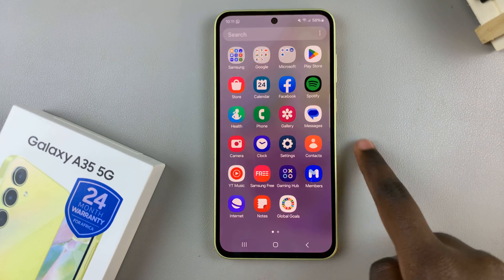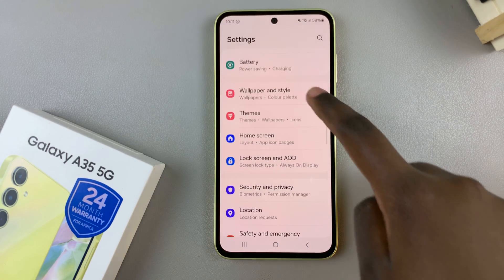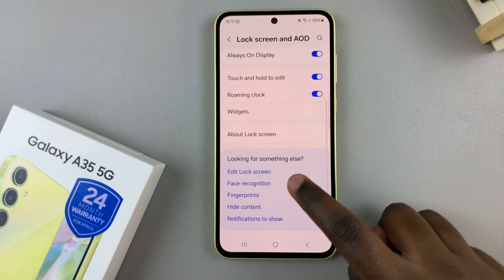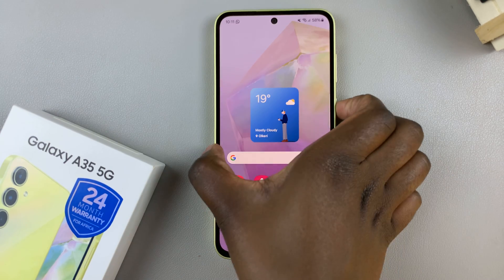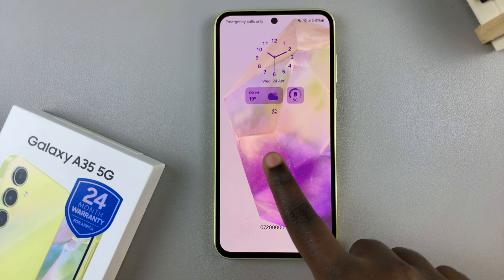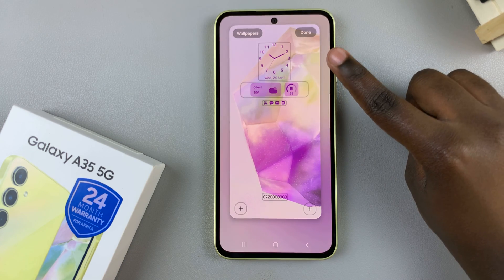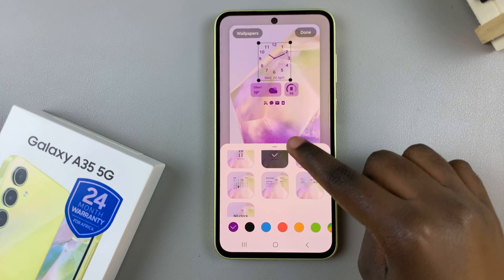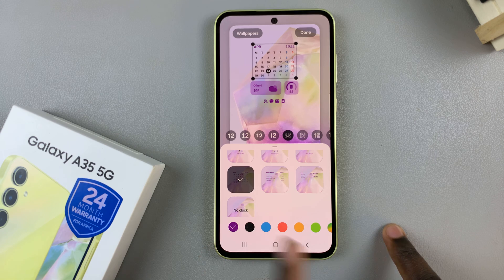How To Add Calendar To Always ON Display On Samsung Galaxy A35 5G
Here's how to add calendar to the always on display on the Samsung Galaxy A35 5G.

In today's fast-paced world, staying organized is essential, and our smartphones play a crucial role in helping us manage our schedules. The Samsung Galaxy A35 5G, known for its sleek design and powerful features, offers a convenient Always On Display (AOD) feature that keeps key information visible even when the phone is locked.

However, out of the box, the AOD might not display your calendar events. But fear not, as adding your calendar to the Always On Display on your Samsung Galaxy A35 5G is a simple process. Here's a step-by-step tutorial to help you integrate your calendar seamlessly into the Always On Display.

1: Start by unlocking your Galaxy A35 5G and navigating to the home screen. From there, swipe down from the top of the screen to open the notification shade, and then tap on the gear icon to access the Settings menu.

2: In the Settings menu, scroll down and tap on "Lock screen & AOD." Within the Lock screen settings, locate and select "Edit Lock Screen." This option allows you to edit the lock screen widgets and customize them to your liking.

3: In the lock screen editor, you'll find various customization options. Tap on the "Clock," and then browse through the available options until you find one that has a calendar display.  Tap on the one you'd like, then further customize aspects such as the color or layout. Make any additional adjustments according to your preferences.

4: Once you're satisfied with the preview, save your changes by tapping the "Done" button. Your Galaxy A35 5G will then update the Always On Display with the new calendar feature.

Samsung Galaxy A25 5G, Factory Unlocked GSM:

Samsung Galaxy S24 Ultra (Factory Unlocked):

Samsung Galaxy A15:

Samsung Galaxy A05 (Unlocked):

SAMSUNG Galaxy FIT 3:

TCL 55-Inch Q7 QLED 4K Smart Google TV:

Cell Phone Tripod Adapter